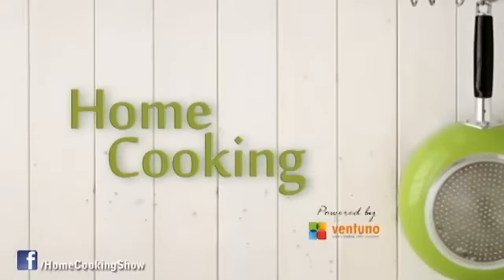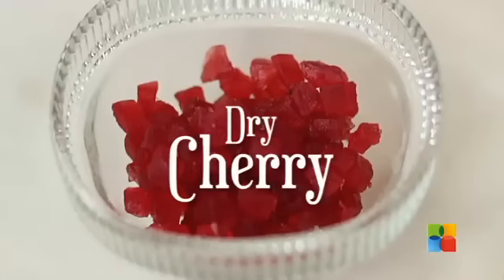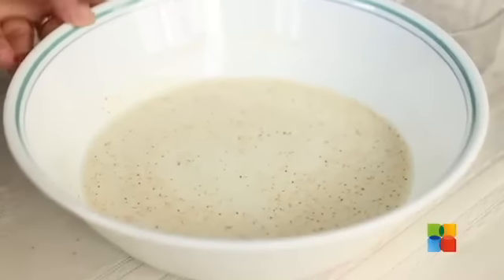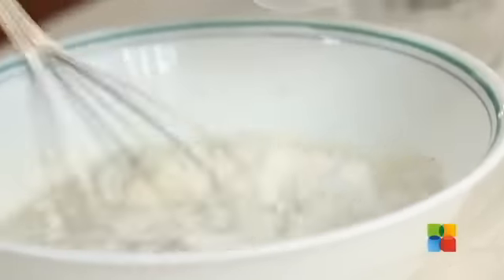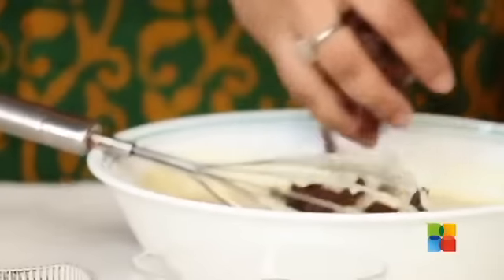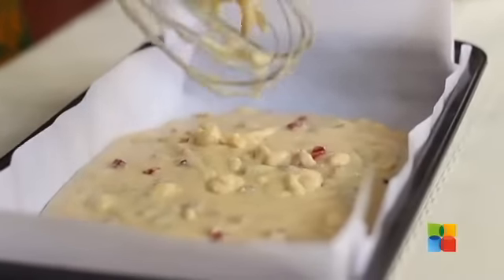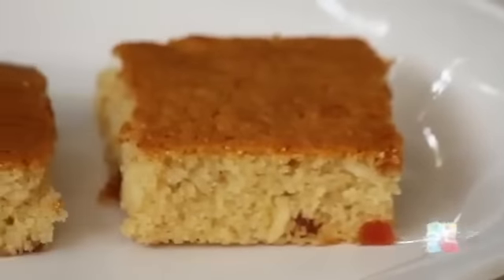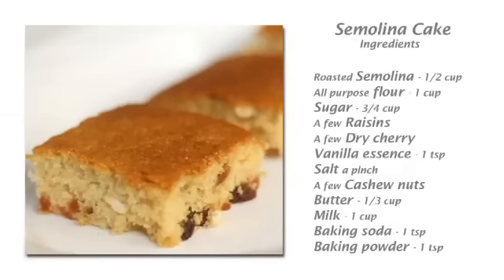Semolina Cake l Sooji Cake l Easy Cake Recipes | Dessert Recipes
Semolina cake recipe is deliciously easy to make, yet uniquely impressive. Semolina cakes have a lovely texture that is distinctly different than cakes make with plain flour.

INGREDIENTS

Roasted Semolina - 1/2 cup
A few Raisins
A few Dry cherry

TOTAL TIME: 45 to 50 minutes

METHOD

1. Mix the Semolina with a cup of milk and let it soak for about 10 minutes.
2. Mix all the dry ingredients (maida, baking soda, baking powder, salt, sugar) gently.
3. Incorporate the mixture of dry ingredients into the soaked semolina and mix them well (with pouring consistency).
Add more milk if the mix is thick.
4. Add 1/3 cup of butter, raisins and cherries and vanilla essence.
5. Pour it into a baking tray (Buy ) and bake it at 180 degrees for 30 minutes in a pre heated oven (Buy